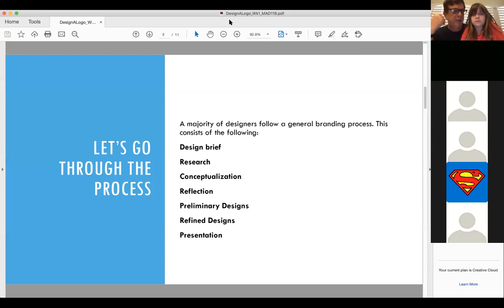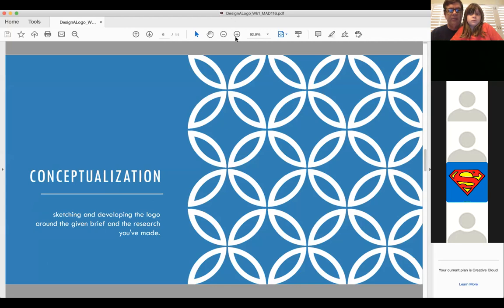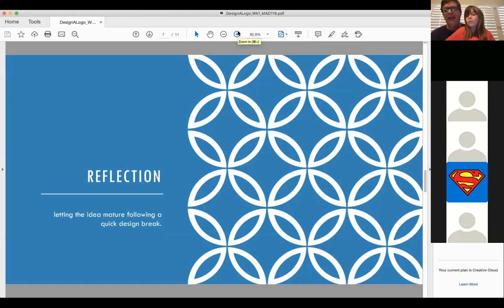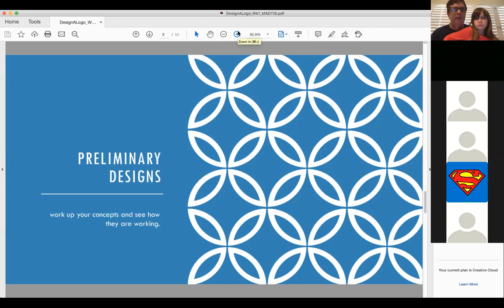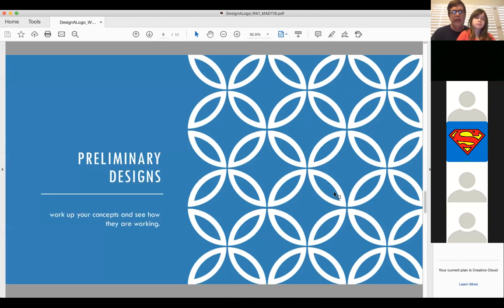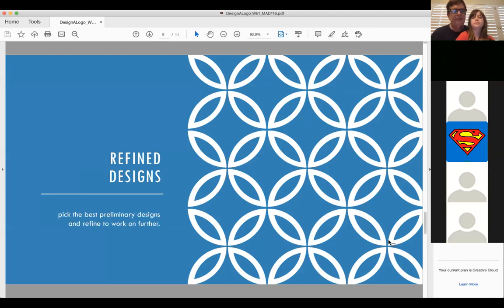DART 100 March 26, 2020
Designing a Logo